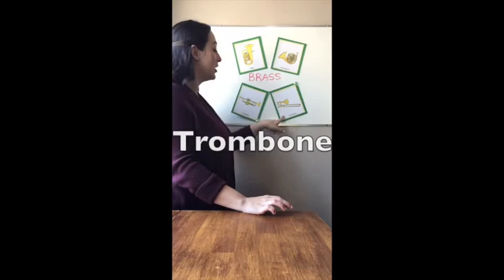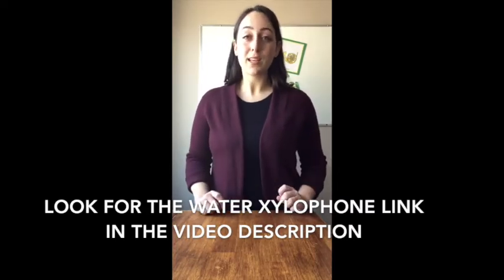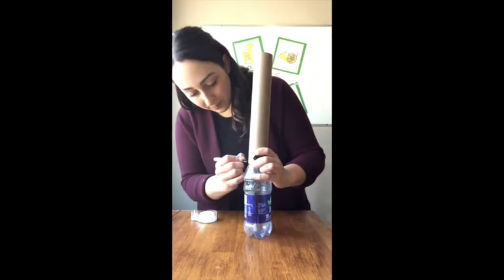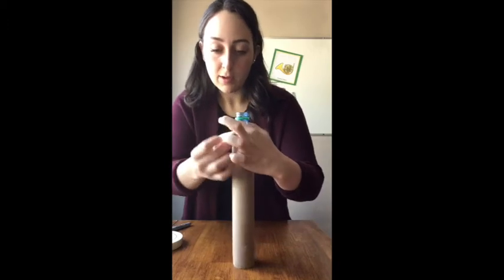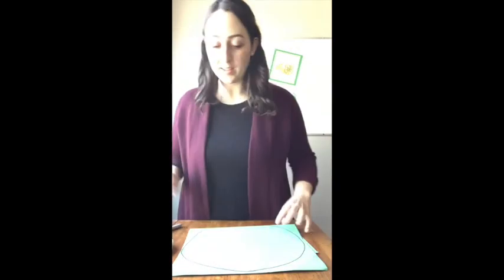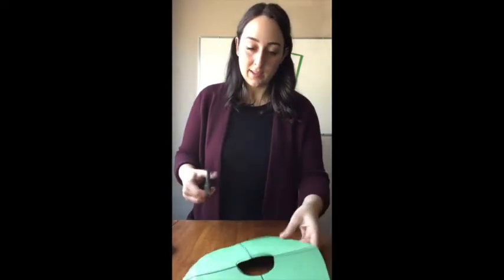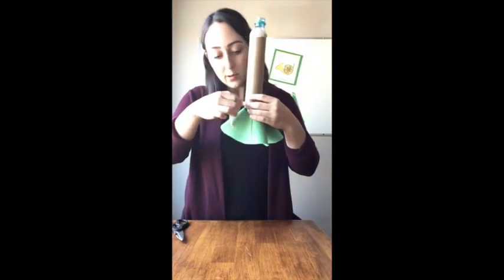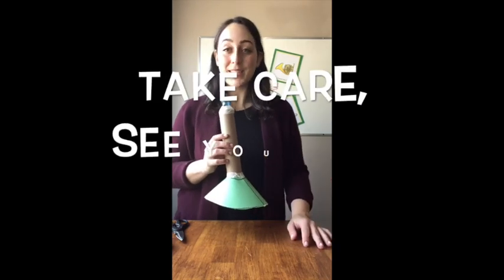Grade 3-5 How to Make Your Own Trumpet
Make a trumpet using a cardboard tube, a plastic water bottle, tape and paper. This lesson was made for students in grade 3-5 during their fourth week of online learning.